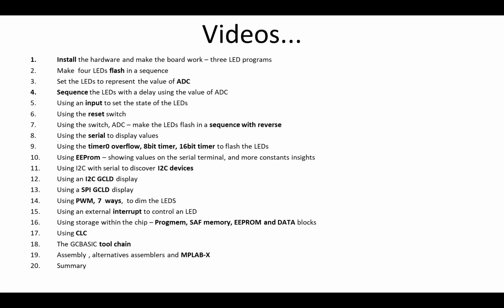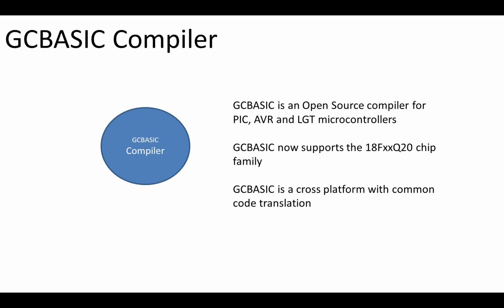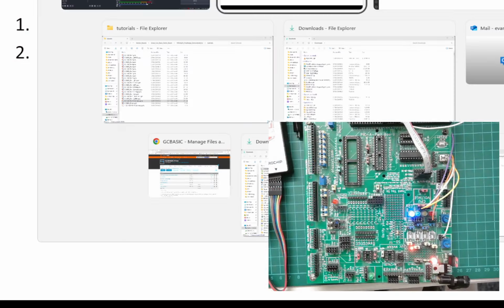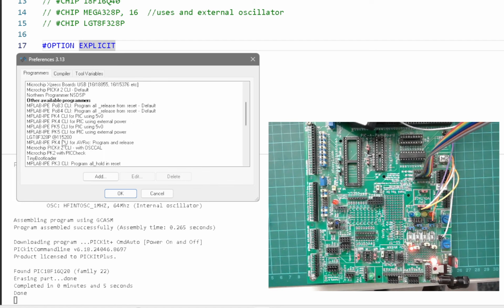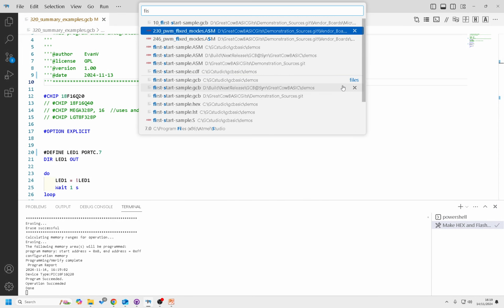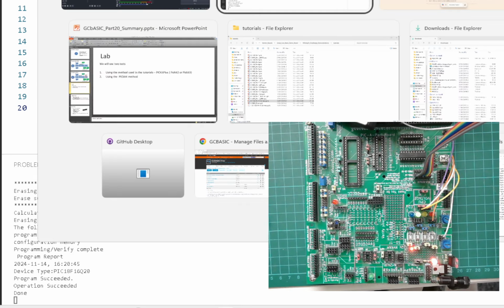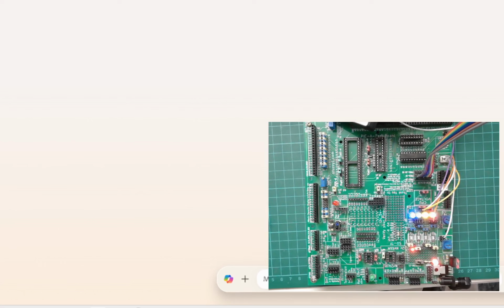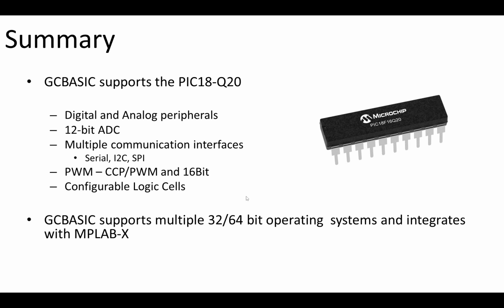PT20: PIC18FxxQ20 chip Family - Tutorial summary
This video summarises the previous videos but this also shows!!

- Using a PICKit2/3 and a PICKit4/5 - you can use either.
- Using Microsoft CoPilot to generate a GCBASIC program!!

GCBASIC supports the PIC18-Q20

- Digital and Analog peripherals
- 12-bit ADC
- Multiple communication interfaces like Serial, I2C, SPI
- PWM – CCP/PWM and 16Bit
- Configurable Logic Cells
= 32/64 bit operating  systems
- Integration with MPLAB-X
- and more

GCBASIC makes using the Q20 microcontrollers so easy.